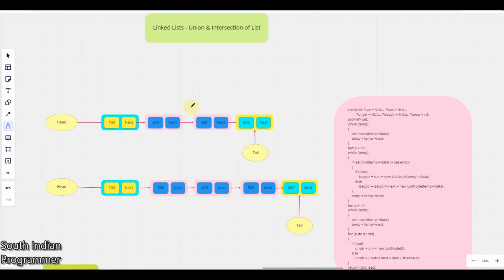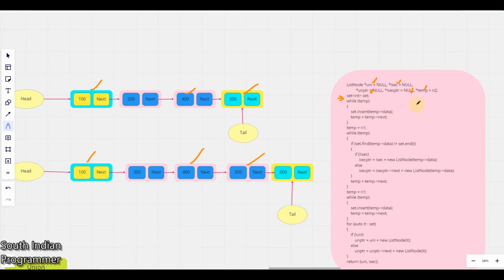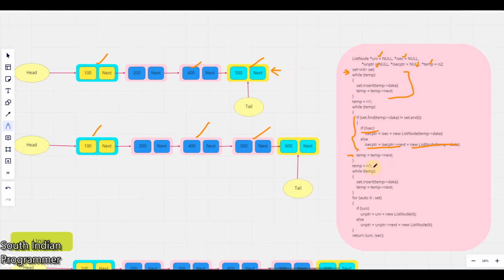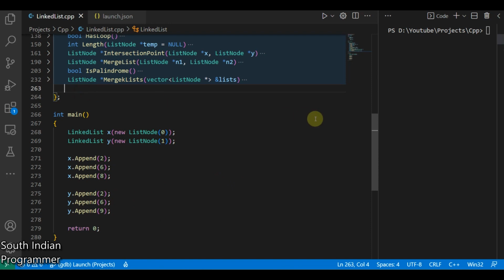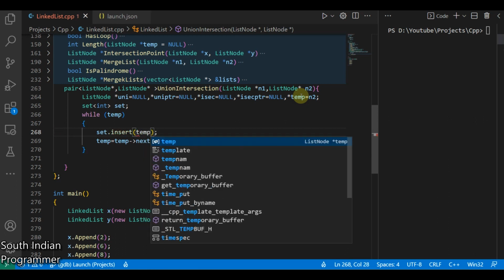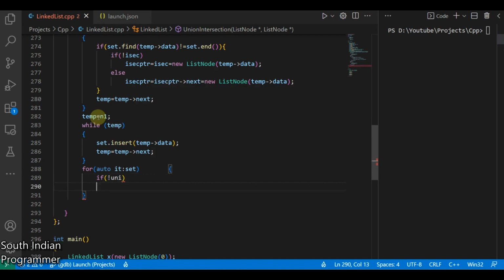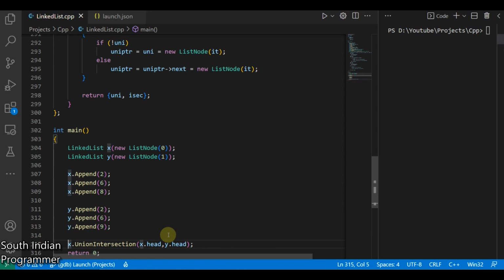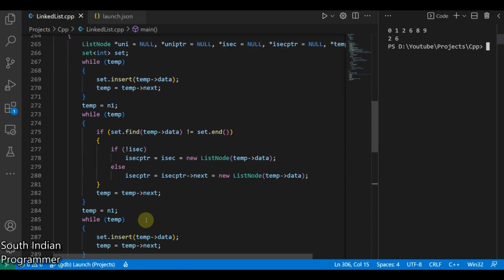Coding Interview Preparation : Linked List - Union and Intersection of 2 linked lists